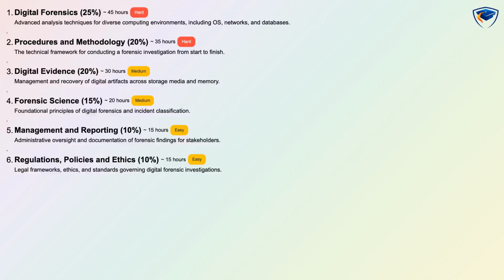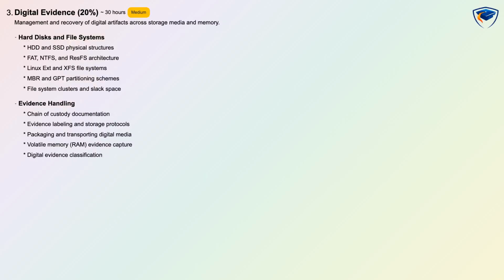ECCouncil 312-49v8 Exam Syllabus Breakdown: Get Fully Prepared for Your CHFI v8 Certification in Com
Unlock the secrets to acing the EC-Council 312-49v8 exam with our comprehensive syllabus guide, expertly crafted to walk you through every domain and task with unparalleled clarity. Unlike other resources, our breakdown is designed to simplify even the most complex concepts, saving you time and study fatigue.

In this video, we delve into the EC-Council 312-49v8 exam, a challenging certification test that requires a thorough understanding of Computer Hacking Forensic Investigation techniques. Our in-depth analysis will empower you to focus your study efforts effectively, helping you achieve a higher score and become a Certified Computer Hacking Forensic Investigator (CHFI).

Core Topics Covered:
- Domain 1: Computer Forensics in Today's Digital World
- Domain 2: Computer Forensics Investigation Process
- Domain 3: Understanding Hard Disks and File Systems
- Domain 4: Operating System Forensics
- Domain 5: Defeating Anti-Forensics Techniques
- Domain 6: Network Forensics
- Domain 7: Database Forensics
- Domain 8: Cloud Forensics
- Domain 9: Malware And Artifact Analysis
- Domain 10: Mobile Device Forensics
- Domain 11: Report Writing

Throughout this Exam Prep guide, our expert instructors provide hands-on Certification Tips, as well as insightful overviews of the EC-Council 312-49v8 study materials and resources. You'll learn how to systematically approach the exam and effectively allocate your study time, gaining a critical understanding of each domain's Syllabus Breakdown.

Don't just pass the exam - truly grasp the concepts that will propel your career as a Cyber investigator. Join our Exam Sale community today and see why thousands of professionals rely on our Exam Prep materials. Boost your score with Exam Sale practice questions and study guides.

Good Luck!